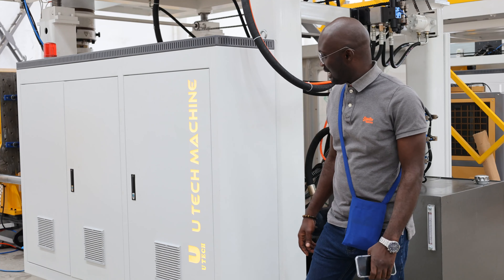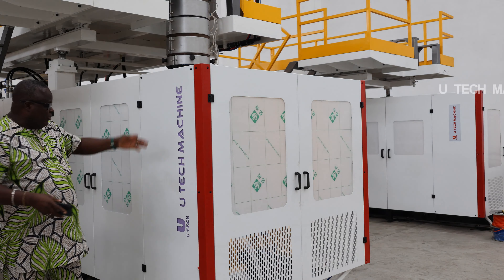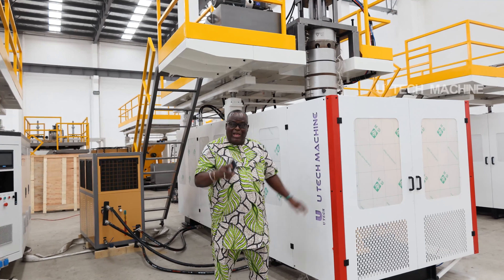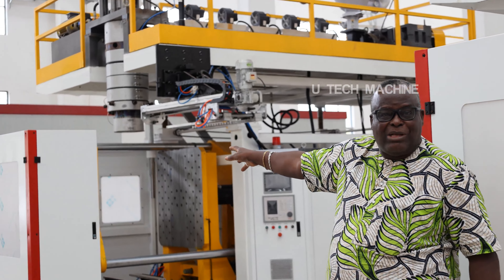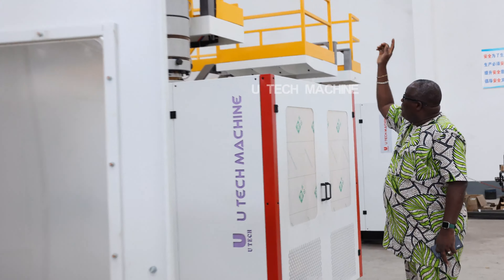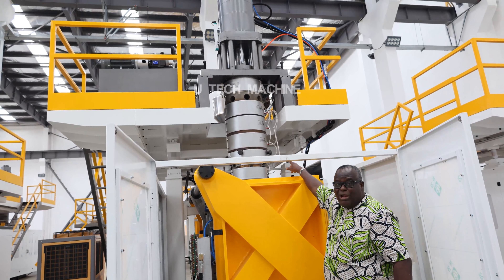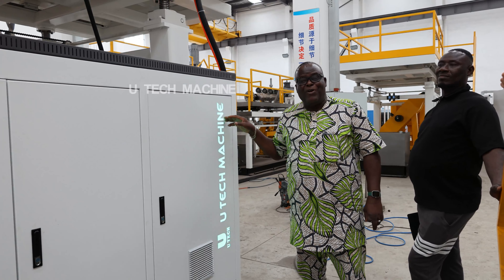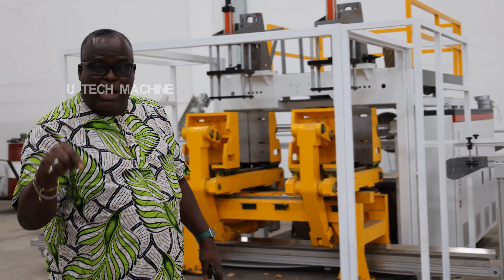africa bottle supplier , bottle blow moldind machine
PE bottle making machine
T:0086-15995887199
U TECH MACHINE LIMITED